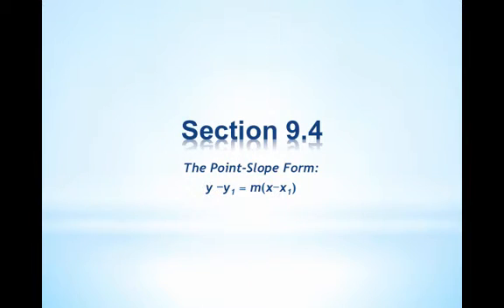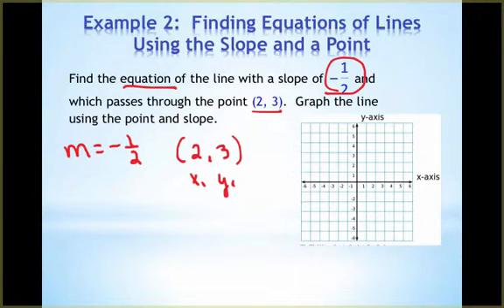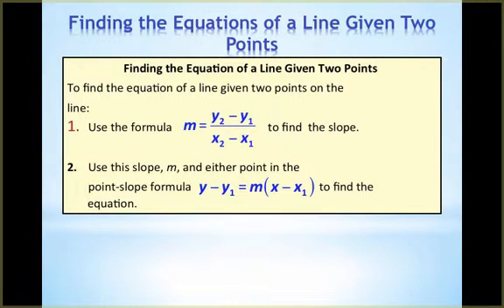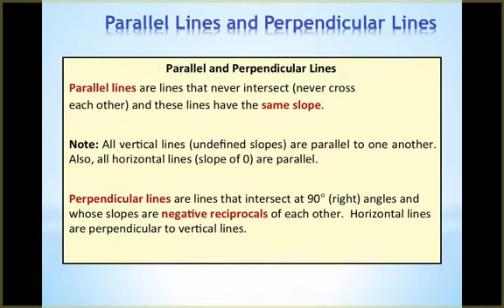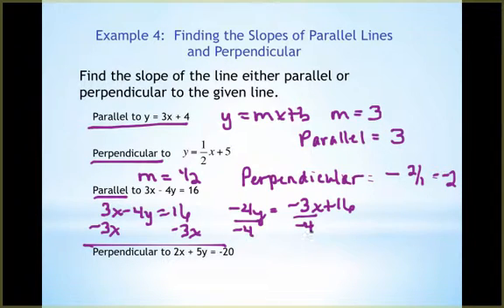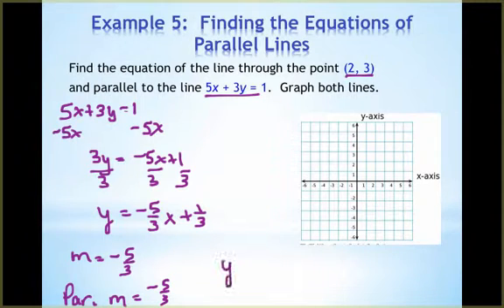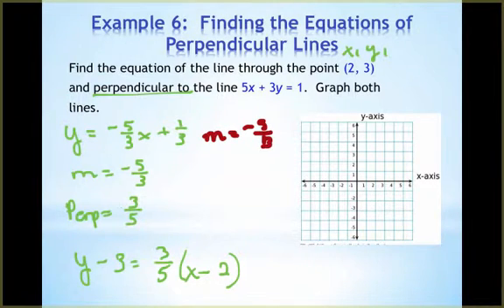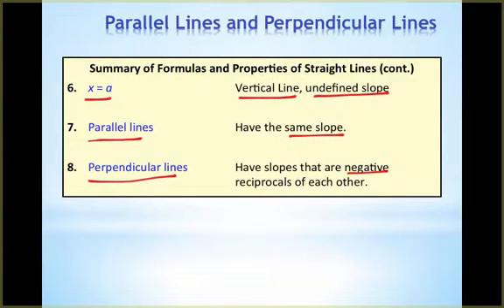9 4 video